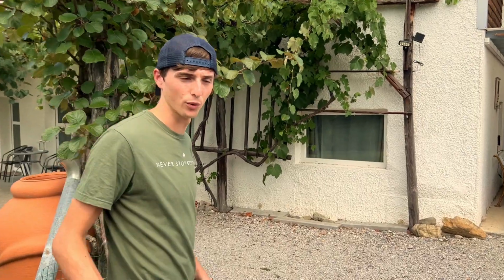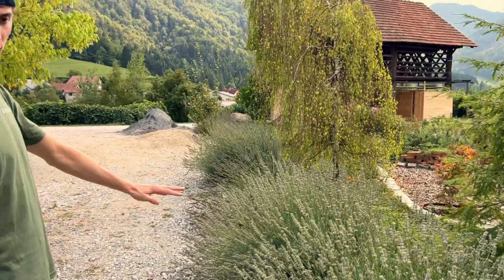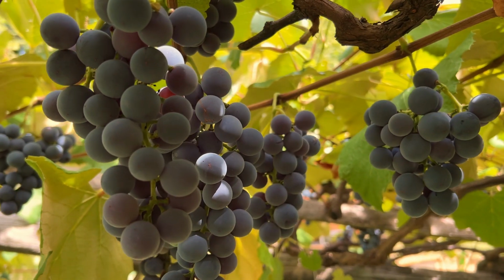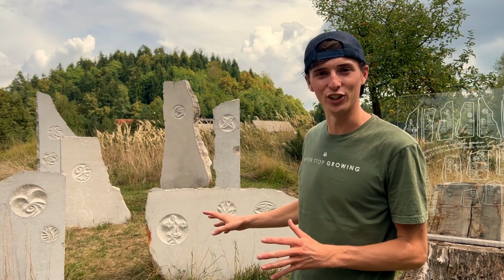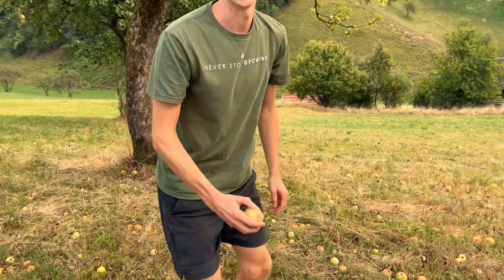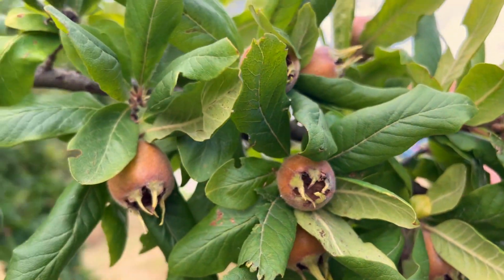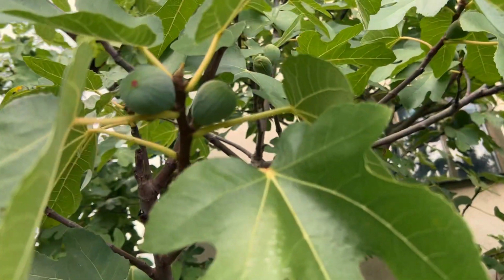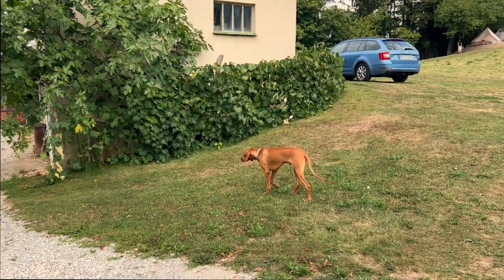Growing Food In Slovenia - Property Tour (Grape ABUNDANCE)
Thank you to Peter and his wife for hosting us at Hillside Bio Resort.